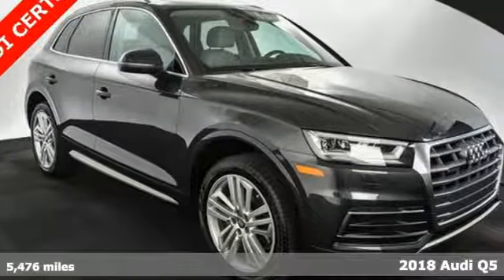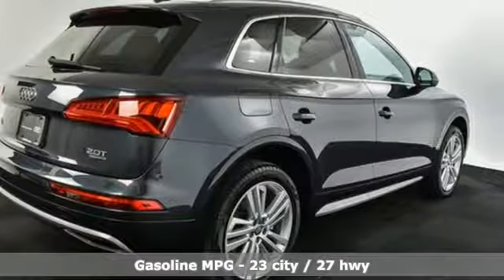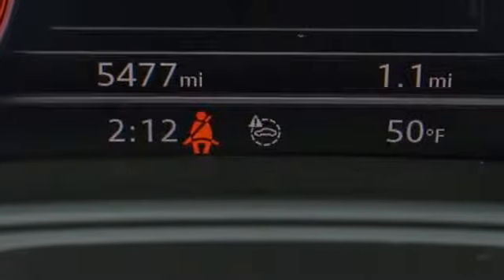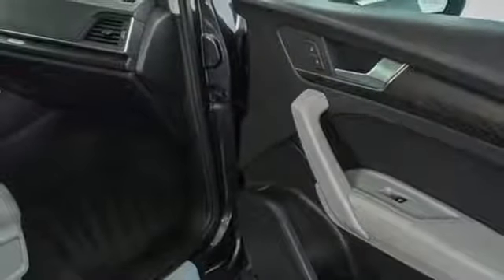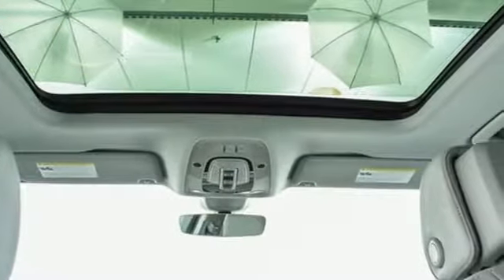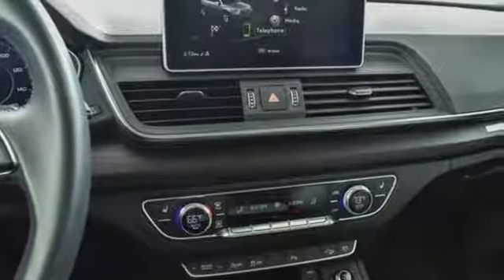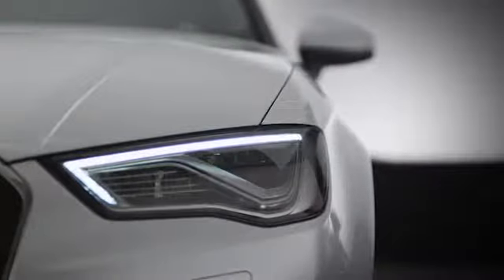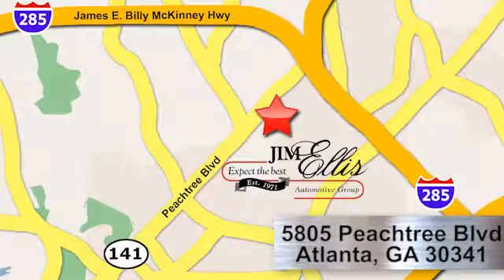Used 2018 Audi Q5 Atlanta Alpharetta, GA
Year: 2018
Make: Audi
Model: Q5
Trim: 2.0T Premium Plus
Engine: 2.0L TFSI
Transmission: 7-Speed Automatic S tronic
Color: Gray
Interior: Rock Gray
Mileage: 5476
Stock #: L31396
VIN: WA1BNAFY6J2201138
Audi Certified 2018 Audi Q5 Premium Plus in Manhattan Gray MetallicbrOdometer is 5466 miles below market average! CARFAX One-Owner.

Address:
5805 Peachtree Boulevard